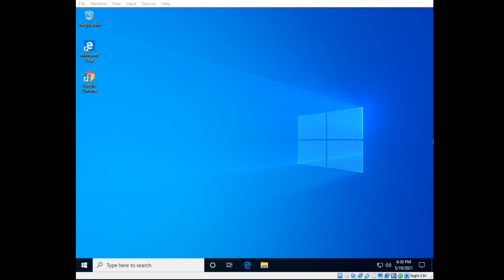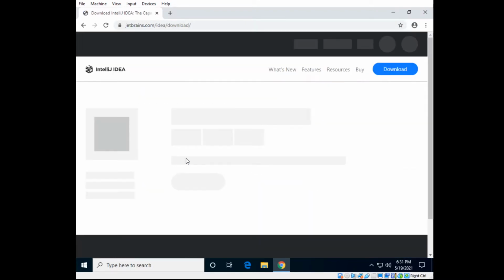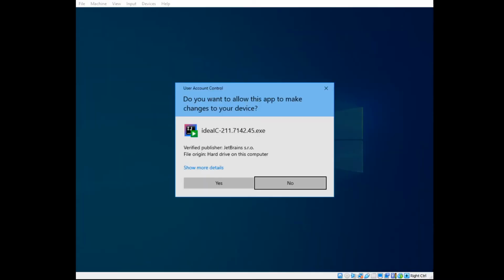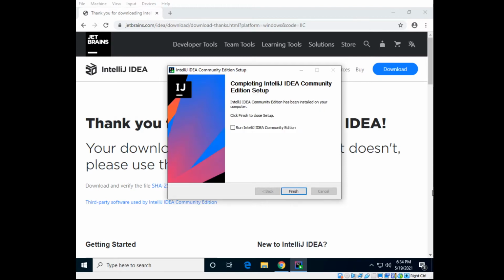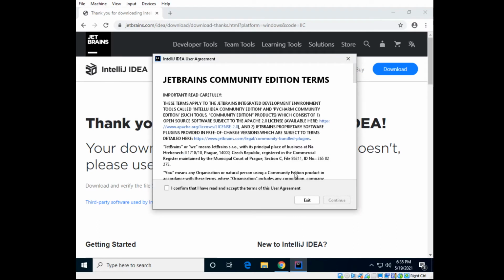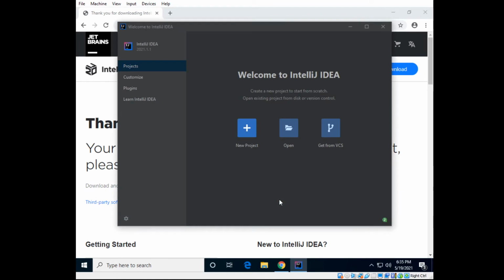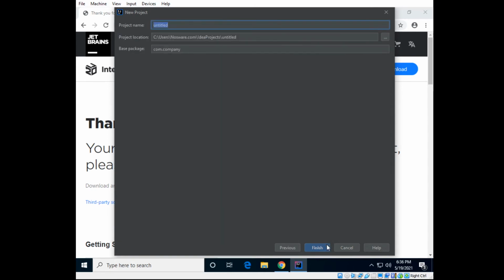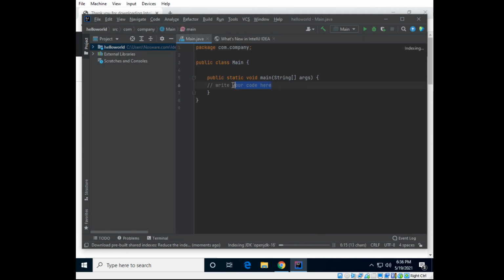Hello World With IntelliJ in Windows 10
This is how to make a Hello World application with IntelliJ on Windows 10. This is done on virtual box to simulate a fresh install.